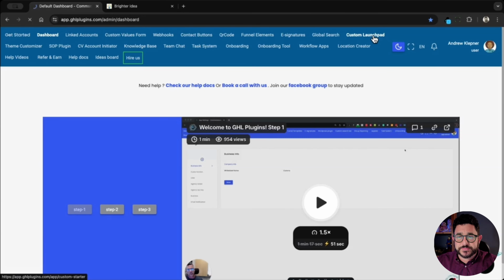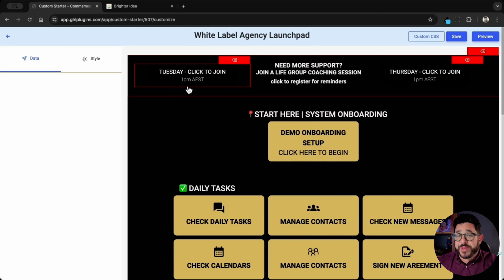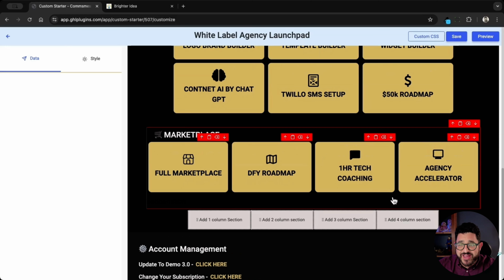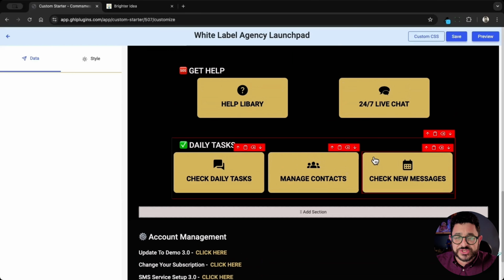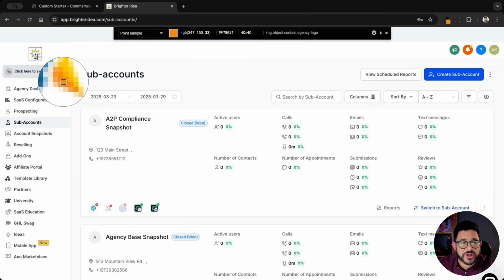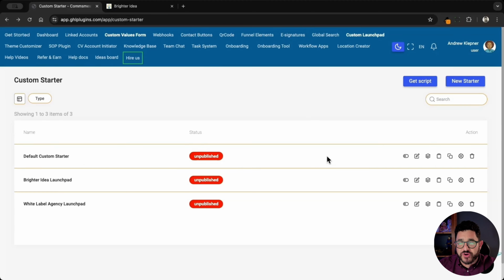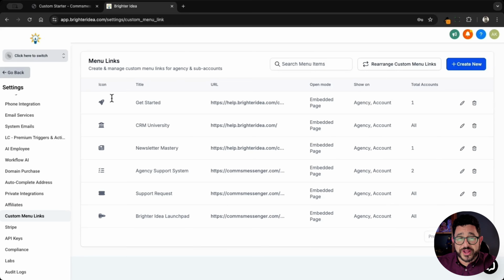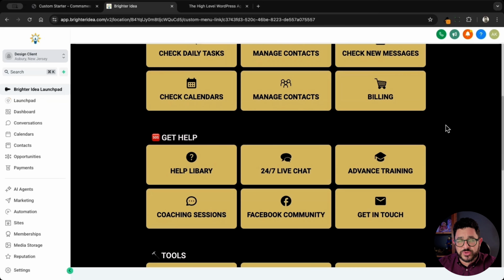How to Create a Custom Homepage in HighLevel | GHL Plugins Custom Launchpad Tutorial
Want to deliver a next-level client experience inside your HighLevel agency? 🚀
With GHL Plugins' Custom Launchpad, you can now:

✅ Design a personalized homepage for every client
✅ Link to training, onboarding, courses, Zoom calls, billing pages, and more
✅ Control the user journey with embedded actions and resources
✅ Strengthen your brand experience with a fully customized dashboard

In this video, I’ll walk you through exactly how to set up your own Custom Launchpad and show you how you can make your white-label GHL account feel truly yours (and boost client retention at the same time).

⏰ Timestamps:
0:00 — Why Your White Label GHL Needs a Custom Homepage
0:30 — Introduction to the GHL Plugins Custom Launchpad
1:00 — Creating Your Launchpad Template
2:00 — Setting Up Office Hours, Zoom Links & Custom Sections
4:00 — Adding and Removing Sections & Actions
6:00 — How to Link Directly to HighLevel Features (Billing, Calendar, API Keys, etc.)
7:30 — How to Change Colors, Styles, and Icons
9:00 — Linking External Tools, Courses, and Communities
10:30 — Saving and Publishing Your Custom Launchpad
12:00 — Setting the Launchpad as Your Default Homepage
13:00 — Live Demo: How It Looks to Clients
14:00 — Tips for Optimizing Your Client's First Experience